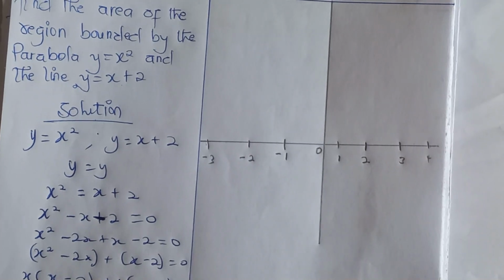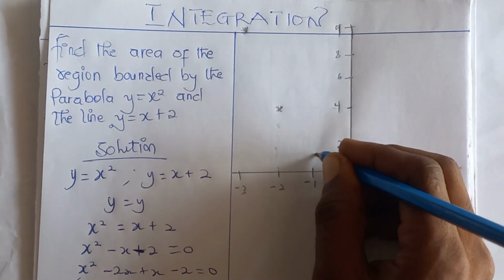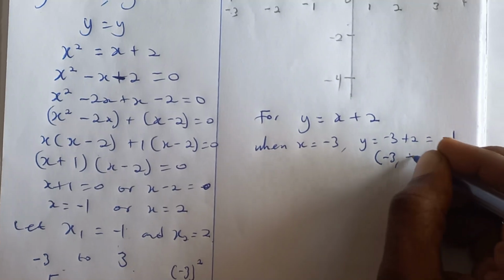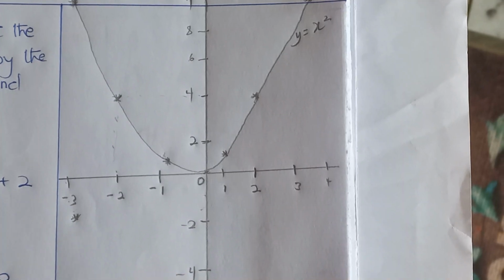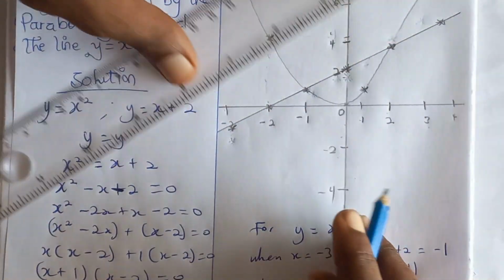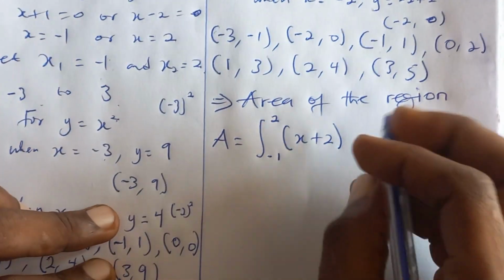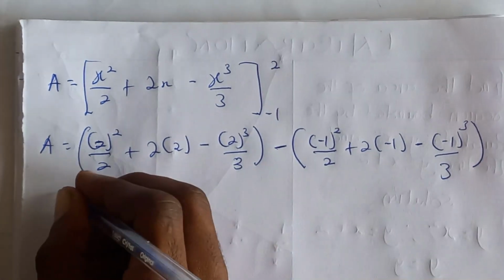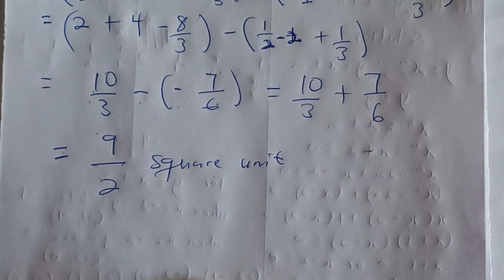Mastering the Area Between Curves: Step-by-Step Tutorial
In this video, we dive into the concept of finding the Area Between Curves in calculus. Learn how to calculate the area between two curves using integration, step-by-step methods, and essential formulas. This tutorial is perfect for students looking to grasp the fundamentals of integration and area calculations.

🔹 What you’ll learn:

How to find the area between two curves
The integration formula for area calculations
Example problems and solutions